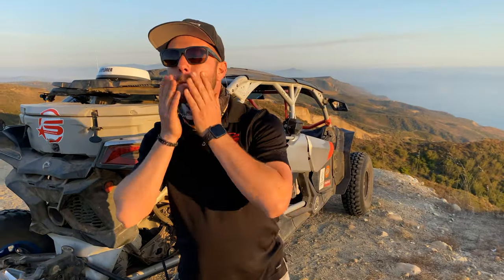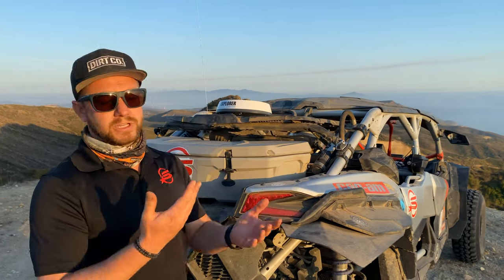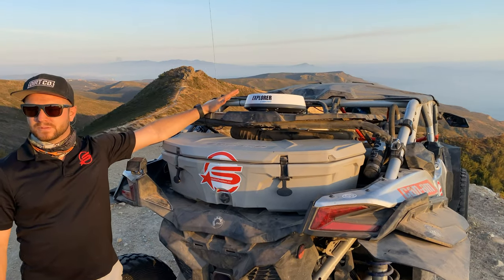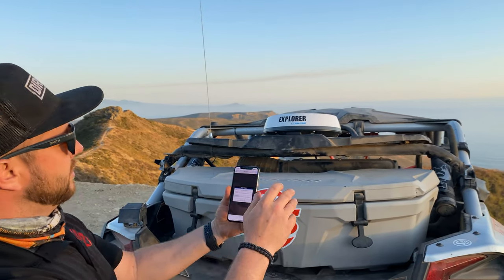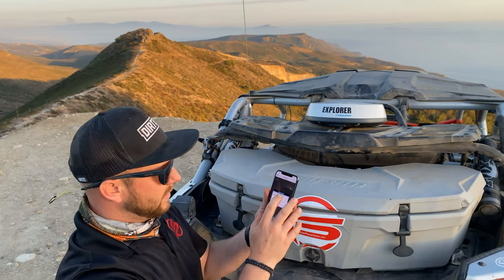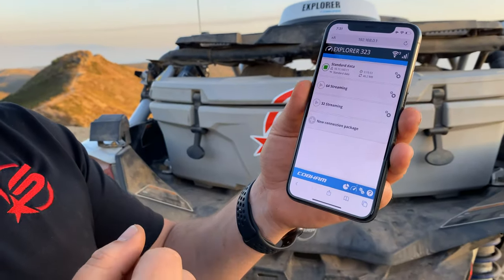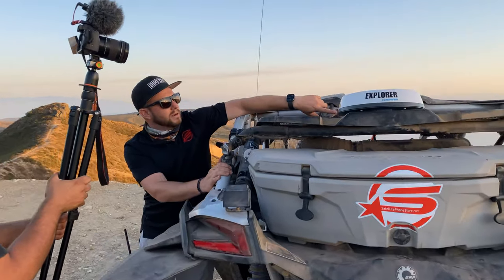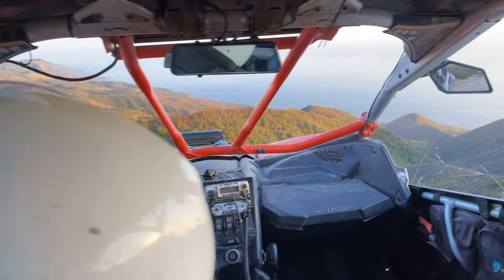Behind the scene look at the Explorer 323 mobile satellite WIFI hotspot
We decided to share this behind the scenes shot after 3 days of testing the new Cobham Explorer 323 mobile satellite WIFI hotspot. It runs on the global Inmarsat  BGAN satellite network and give speeds similar to 2G/3G cellular networks.

There are many controls for data usage and ability to make phone calls and send text messages.

WhatsApp and other IP applications worked just fine while we were on the move and stopped.